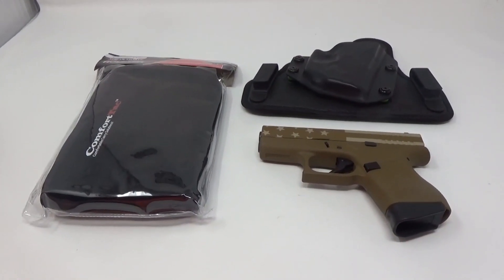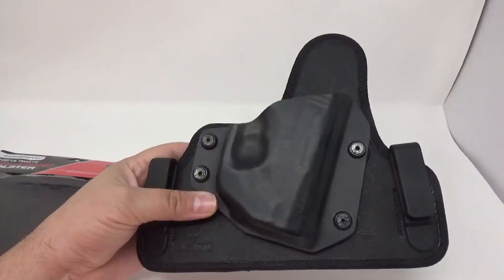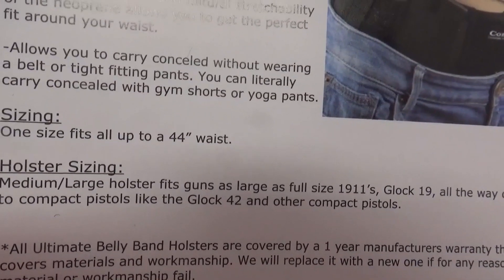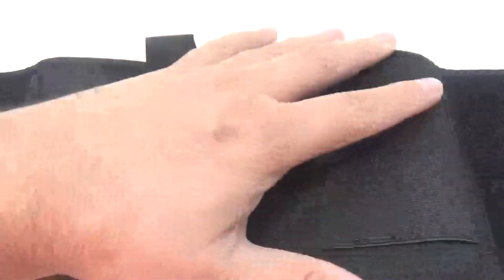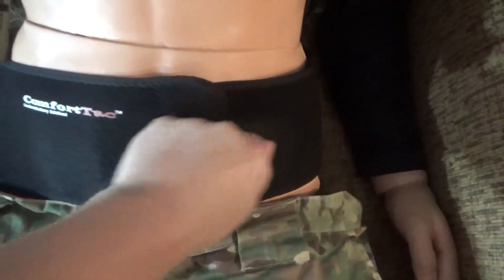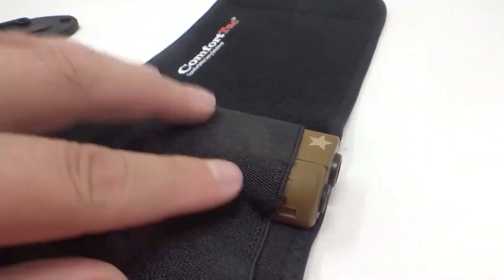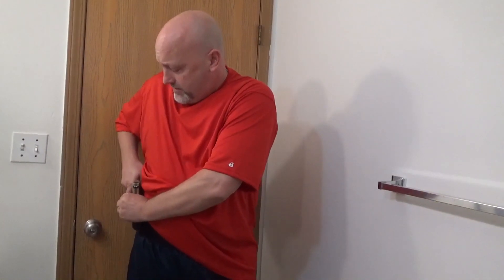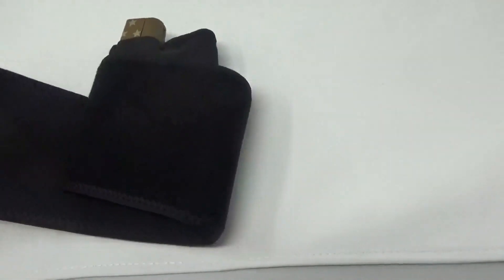Comfortac Belly Holster Review Glock 43 Davidsons Edition FDE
G96 Gun Treatment (Cleans & Preserves + freezing temps no prob)

NDZ Performance Glock 43 Accessories/Upgrades
Google is your friend.

When making this video I forgot to recommend the above product! LOVE this stuff. Online tests show guns stored in literal snow with and without treatment. WITH G96 guns fire without issue. WITHOUT they jam up like crazy. Best gun cleaning solution on the market hands down!

This is my review of the Comfortac Belly Holster.  I'm looking to try Ankle Carry and purchased a Glock 43.  However I'm also looking for ways to conceal carry in odd clothing such as basketball shorts and a tshirt.  I believe this system is a great pick up for 20 bucks.  Link below to purchase on Amazon.

Comfortac Belly Holster

Cofortac Belly Holster XL

Fab Defense Plus 4 Mag Extension
ZFI-INC (Google is your friend...remember ZFI-INC)

Lasermax Guiderod Laser Glock 43/42

TRUGLO TFO Sights (Fiber Optic & Tritium)

TRUGLO (Fiber Optic ONLY)

Armalaser Glock 43/42 Laser (Green)

Armalaser Glock 43/42 Laser (Red)

Streamlight TLR6 (Flashlight/Red Laser Combo)

Spec Op Youtube Channel (If you love GLOCKS...you will love his channel!)

Bobs Gear:

Multicam LBX Pants

Tilley Multicam Hat

(Mossberg 500) Shockwave Raptor Grip  (Best Amazon Price)

(Remington 870) Shockwave Raptor Grip

OPSol Mini-Clip (Allows easy drop in conversion to shoot Aguila Mini-shot 12 gauge shells)

Voodoo Tactical Scabbard (Fits this shotgun PERFECT)

SAS TACTICAL SURVIVAL BOW (AMAZON BEST PRICE)

Teva Sandals

Oakley Sunglasses (Upgrades to Bobs!)